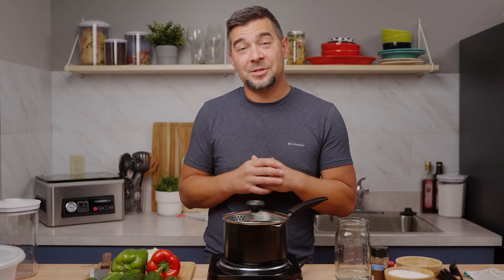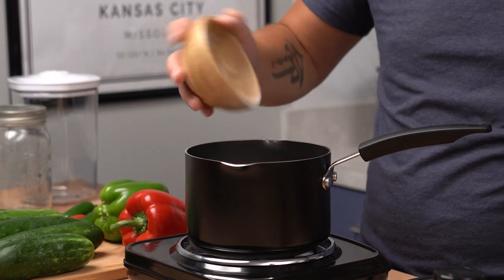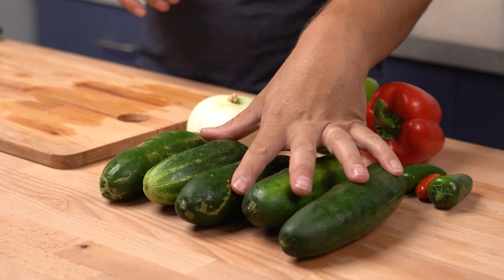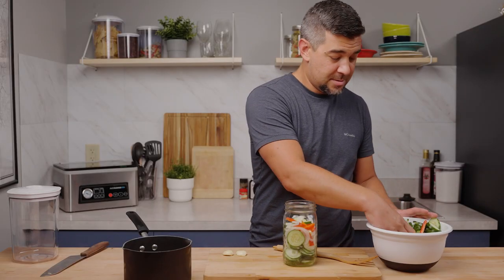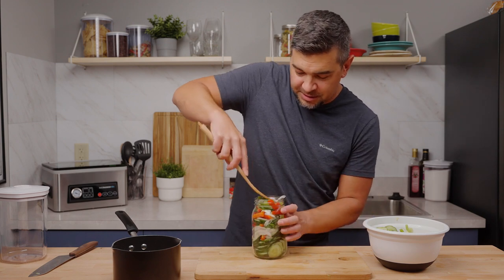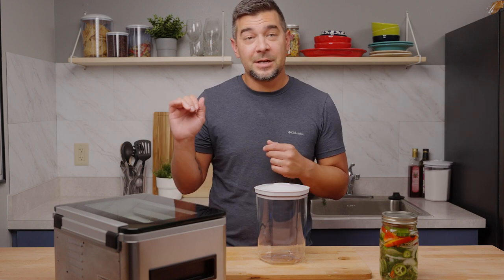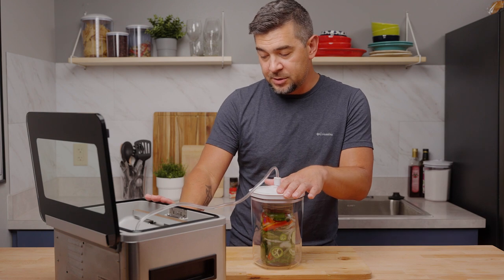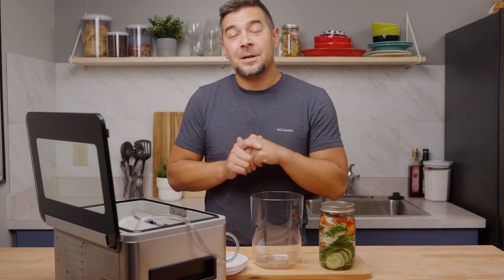Vacuum Sealed Cucumber Salad in a Mason Jar | Avid Armor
Garden season is here, and if your garden looks anything like our’s then you probably have an overabundance of fresh veggies. This pickled cucumber salad recipe is a great way to use up those garden veggies before they go bad, and it is the perfect side dish to any summer party, bbq or get-together.

and read the description below, or watch this quick video to see how we made this mason jar cucumber salad.

Garden Fresh Pickled Cucumber Salad Vacuum Sealed in a Mason Jar Using an Avid Armor Vacuum Sealer

Storage Information:
You can use any Avid Armor vacuum sealer to vacuum seal the mason jar, allowing the salad to stay fresh and flavorful for up to 2 months in your fridge. Read our blog post here for a step by step guide on How to Vacuum Seal Mason Jars in our Vacuum Canister Accessories Using your Avid Armor Vacuum Sealer.

1 Quart Mason Jar
Any Avid Armor Vacuum Sealer

Ingredients
4-5 large Cucumbers
1/2 cup thinly sliced onion
1/2 cup thinly sliced green bell pepper
1/2 cup thinly sliced red bell pepper
2-3 jalapenos sliced (do not devein or deseed to keep the heat of the peppers; add more jalapenos if you really like the burn)
1/2 tablespoon salt
1/2 cup white vinegar
1 cup sugar
2 cloves garlic (or more depending on if you’re a garlic lover)
1/2 teaspoon celery seed
1/2 teaspoon mustard seed

Directions
To get started with this recipe you’ll begin by slicing up your vegetables and setting them aside.

Put vinegar, sugar, salt, celery seed and mustard seed in a pot and bring to a boil
Remove from heat and let cool for one hour
Mix cucumbers, onions, bell peppers, jalapeños; set a side
Once the vinegar mixture has cooled completely; Pack vegetables and garlic in sterile mason jar
Pour cooled mixture over vegetables. If you need more liquid mixture or if it’s too sweet for your liking, add more vinegar to the jar.
Seal jars with sterile lids using any Avid Armor vacuum sealer to seal the mason jar using these instructions. Store in the refrigerator.
Makes 1 quart mason jar; double or triple the recipe etc. for more jars.
Will keep up to 2 months